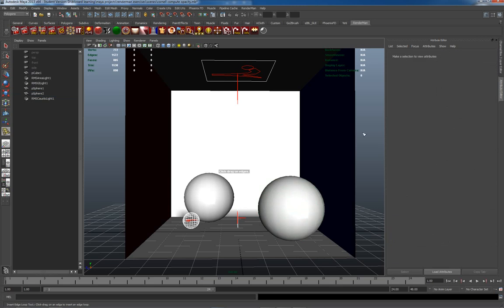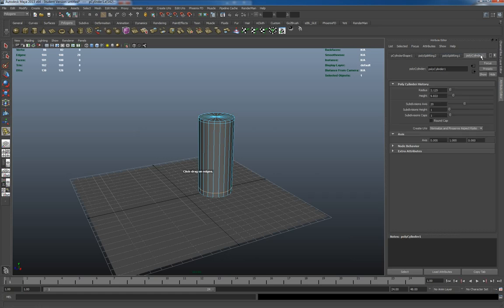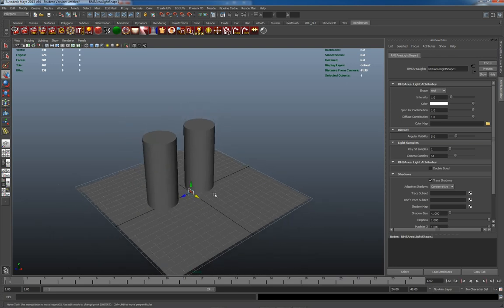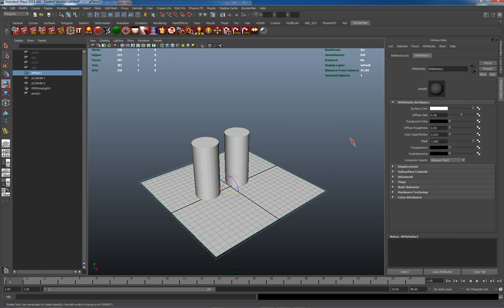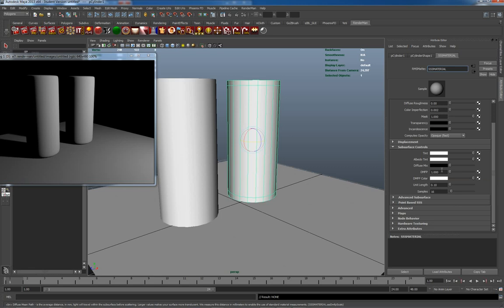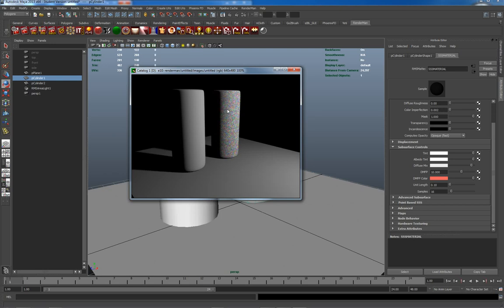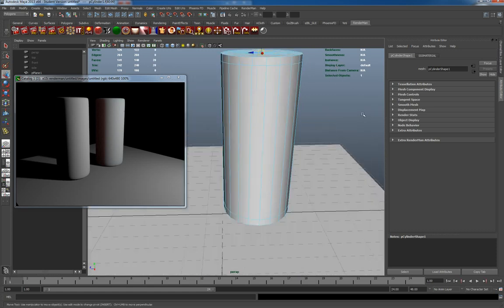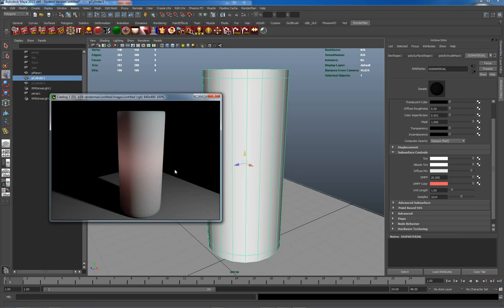7_Intro to Renderman Subsurface Scattering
A quick look at Sub surface scattering in renderman for Maya.

Make sure that you look at the follow up tutorials later in my list!